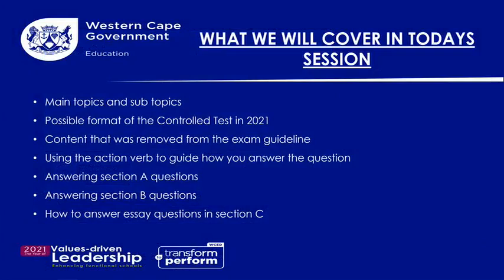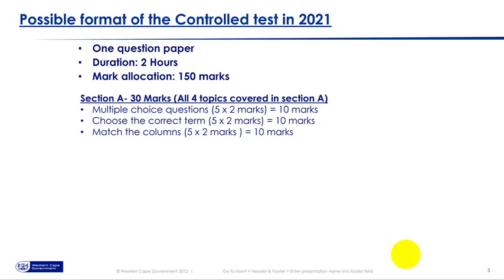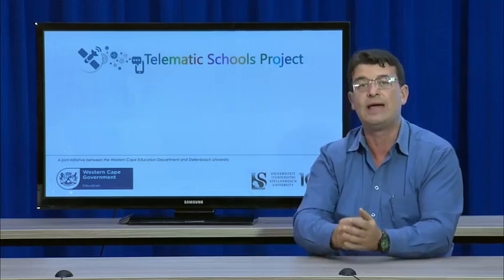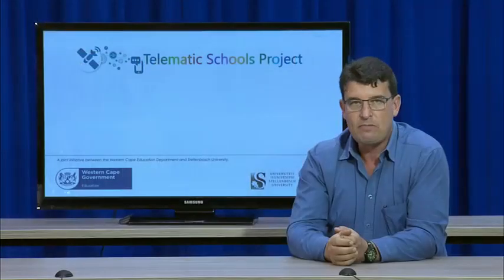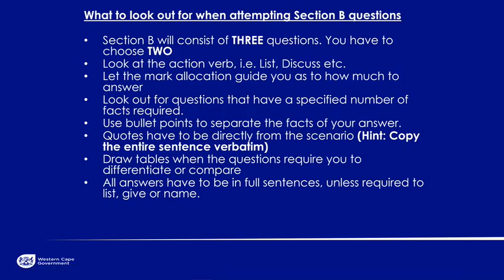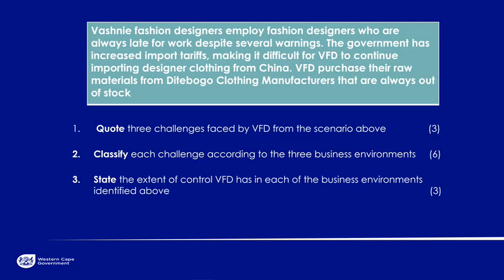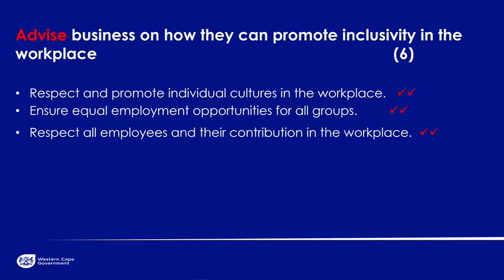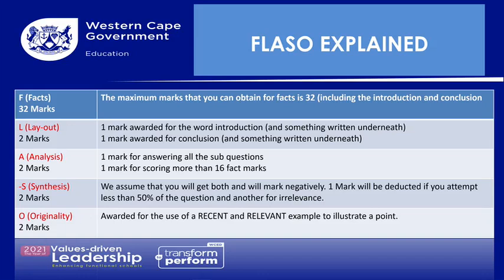Grade 10 Business Studies - Exam Revision (Past Questions - Part 6)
Grade 10 Business Studies Revision (CAPS) — Past Questions explained step-by-step.
Perfect for Grade 10 revision, NSC exam preparation, and mastering CAPS Business Studies concepts.

💡 About this channel:
Matric Accounting (CAPS) — Exam-focused revision for Grade 10 to Grade 12 learners.